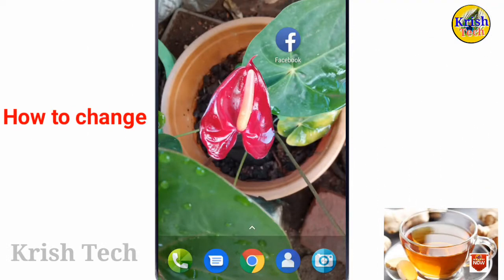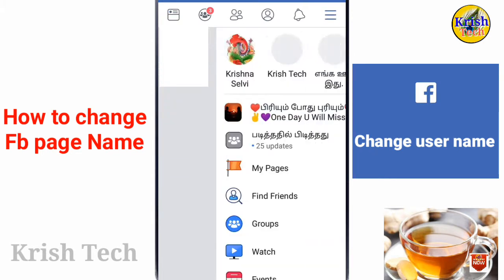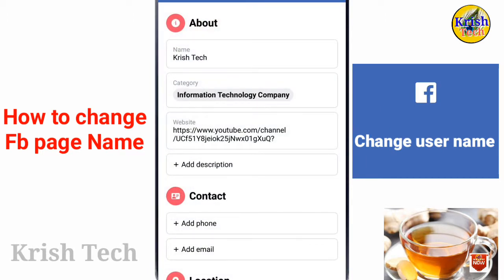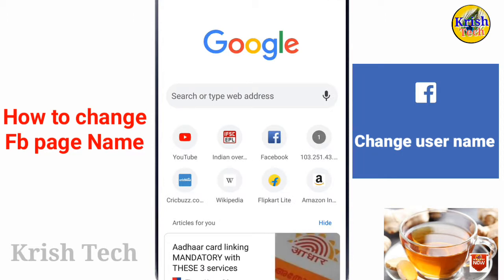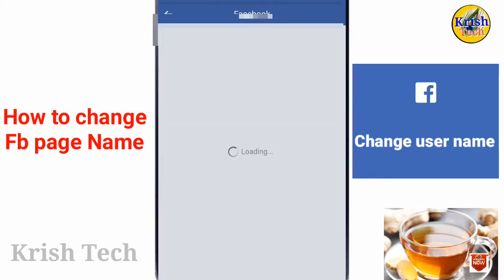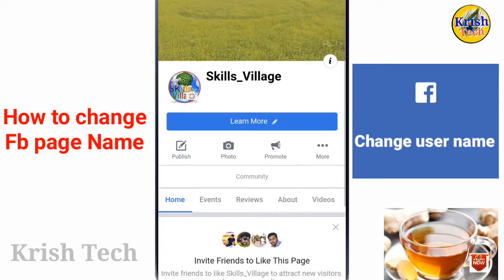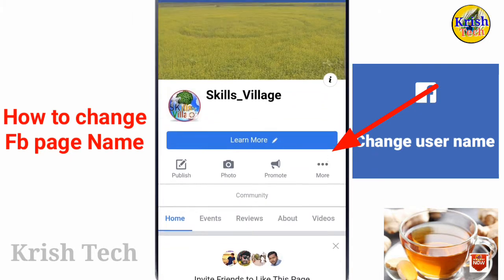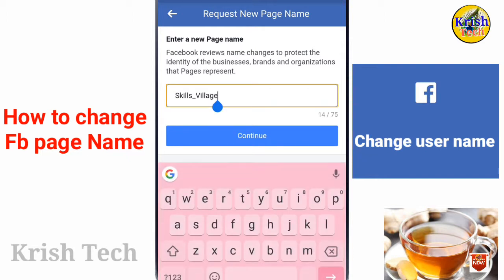How to change Facebook page username on phone in Tamil|Krish Tech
This video is explain about the change Facebook page name or username on mobile phone in tamil.use chrome or other one browser and you can change your fb page username easily on your mobile phone